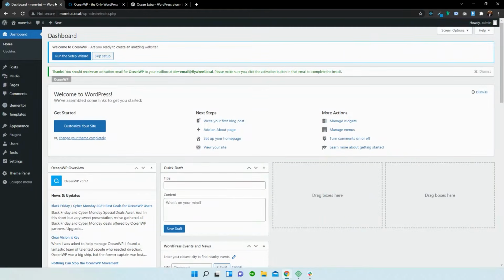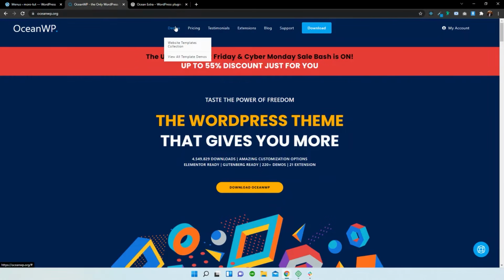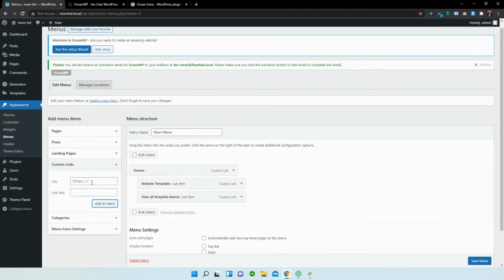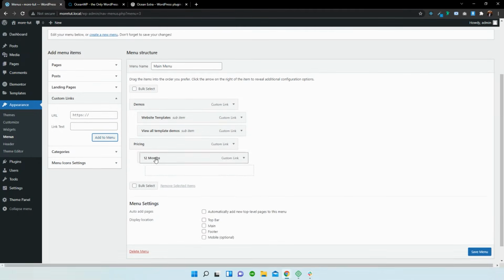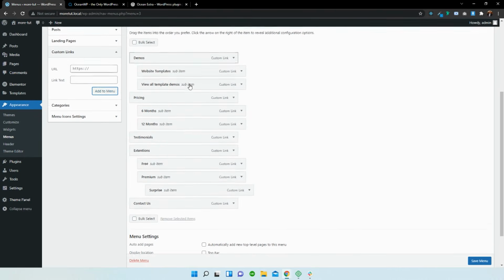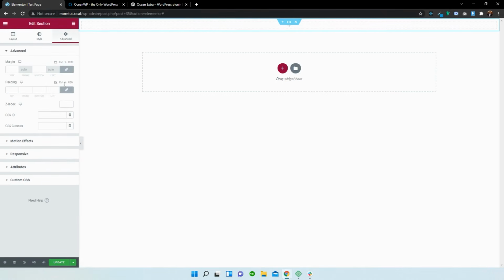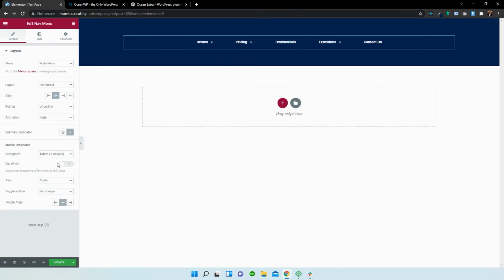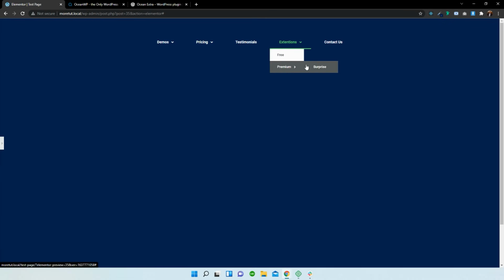🛠 How to Add a Menu and Submenu Items to a WordPress Website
🧙 Learn OceanWP with Matthew Turner - No Tech Fluff
💡 In this video, Matthew will show you how to create menus on your WordPress website and add submenu items.

Theme used in this video  - yours truly - 100% free multi-purpose theme with pro options: OceanWP.

👇 Find Chapters and additional information in description below

Let's have some fun together! You're hereby invited to join our Facebook Community Support group

💥 New to OceanWP?

🎁 Just in case, remember to check our website first for current promotions

📌 Chapters and Descriptions:
0:00 Intro
0:23 Menu & Submenu Demonstration
0:52 How to Create a Menu
🗨 If your website does not contain a specific page or you wish to add an external link, you can always use the Custom Link option to achieve the desired result.
🗨 Add a hashtag (#) instead of a link URL will allow you to create a "legit" link item which in SEO terms does not returns any errors, but the link itself will not be functional.
4:45 Example: Add Menu to an Elementor Page
🗨 There are various ways to add a navigation to an Elementor page, such using the Nav widgets from Ocean Elementor Widgets, Nav widgets from Elementor Pro, or even using the navigation WordPress widgets in the free Elementor version.
🗨 Styling any navigation widget in Elementor in this case depends on the widget itself.

⚓ About OceanWP
OceanWP is a 100% free multi-purpose WordPress theme that fits any project type, from blogs to eCommerce stores. It's lightweight, yet packed with numerous customization options and functionalities that'll help you build whatever website you imagine or need.

Need more functions and options? Easily extend OceanWP with custom codes or with the help of Ocean free and pro plugins.

The best part about running OceanWP? It'll suit both beginners and professional website designers equally.

📘 Storyline:
When we're new to something, things can appear impossible and sometimes intimidating. But the truth is, even professionals go through the exact same phase when dealing with new challenges. And it was your feedback and thoughts that  motivated us to create these beginner videos - welcome to the blooper reel!

Tech and rocket science free, inaccurate terminology and bloopers included. Knowledge and skills come with time, but the most important thing is to try and get things done. How do we know this? We've been there! So trust us when we say - you got this!

OceanWP beginner video tutorials will help you gain the courage and confidence you need to try things on your own and succeed.

And don't forget, the primary goal is to have fun while building your website